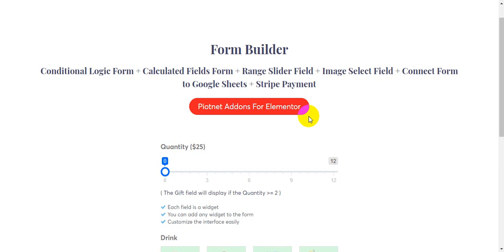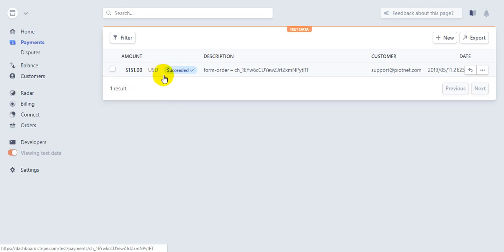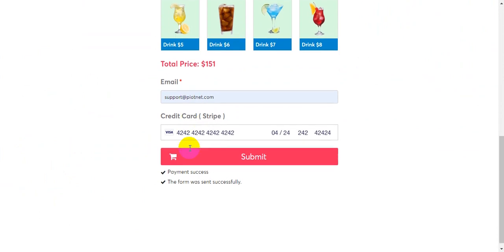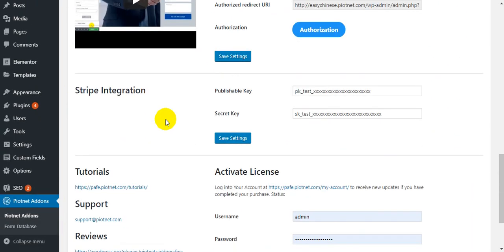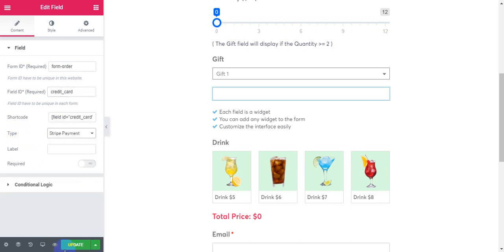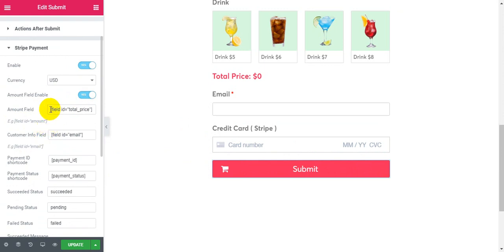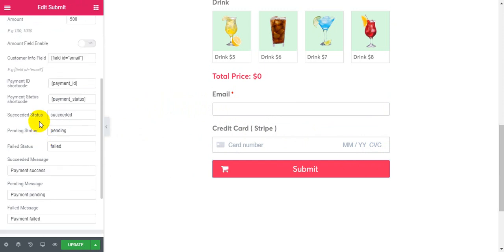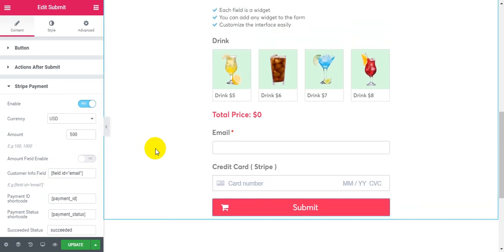Stripe Payment for Elementor Form Builder Tutorial | Piotnet Addons For Elementor PAFE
Custom Media Query Breakpoints​
Slider Builder With Animation
Equal Height For Any Widget And CTA
Ajax Live Search
Popup Trigger URL ( Click here )
Responsive Background Color
Font Awesome 5
Lightbox Image With Title and Caption
Lightbox Gallery Masonry
Lightbox Thumbnail Gallery + Custom size
Toggle Content ( Readmore Content )
Parallax Background For Every Element
Crossfade Multiple Background Images
Advanced Tabs Styling
Multiple Background Images
Form Builder
Stripe Payment
Form Database
Advanced Form Styling
Column Width ( Pixel, %, calc )
Column Aspect Ratio
Responsive Gallery Column Width
Responsive Gallery Images Spacing
Responsive Column Order
Responsive Hide Column
Media Carousel Ratio
Advanced Dots Styling
Advanced Nav Menu Styling
Scroll Box With Custom Scrollbar
Responsive Section Column Text Align
Image Carousel Multiple Custom Urls
Display Inline Block
Gradient Text + Gradient Button
Section Link
Column Link
Max Width
Navigation Arrows Icon
Close First Accordion
Absolute Positioning
New features will be released soon. We update everyweek and work hard everyday.